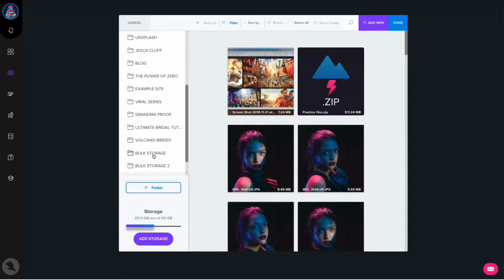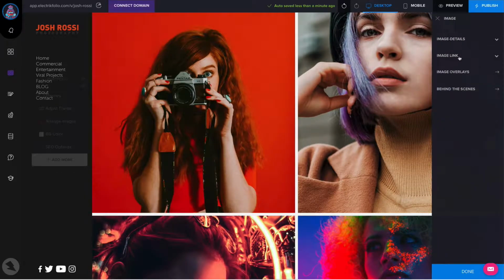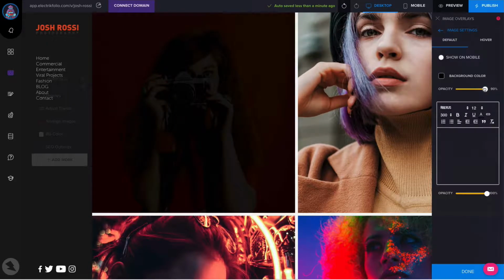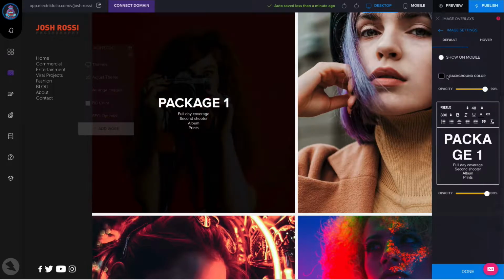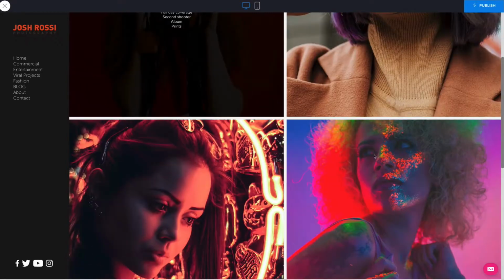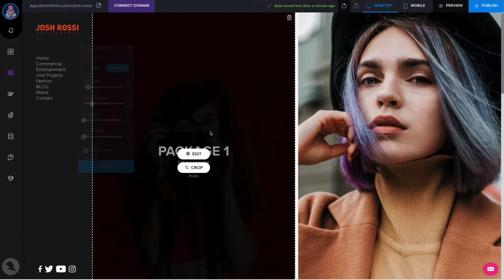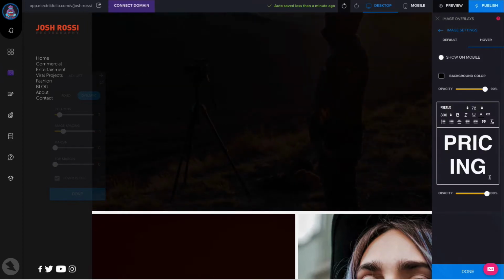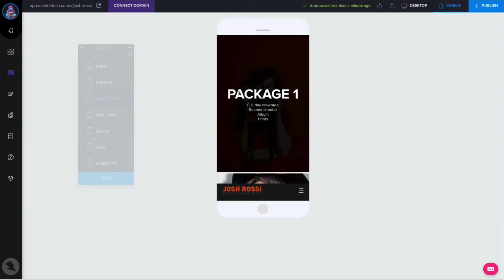How to create a pricing page in Electrik Folio